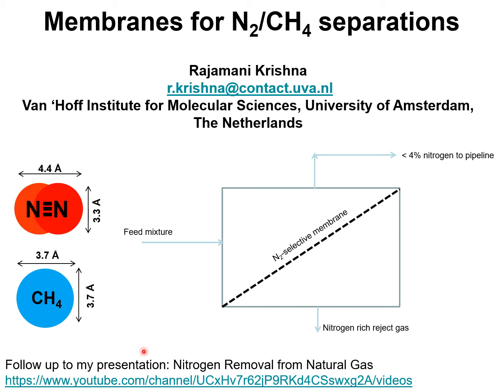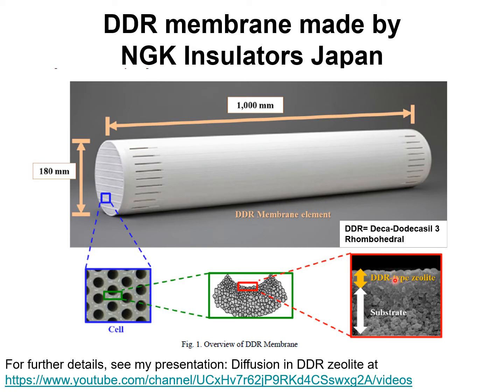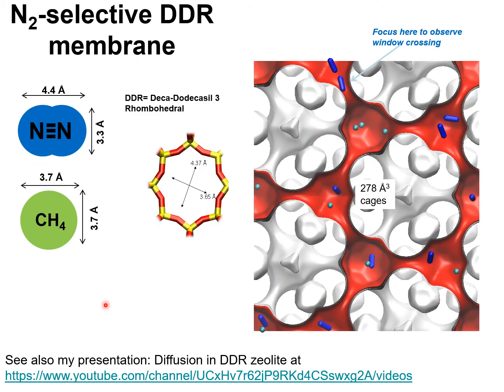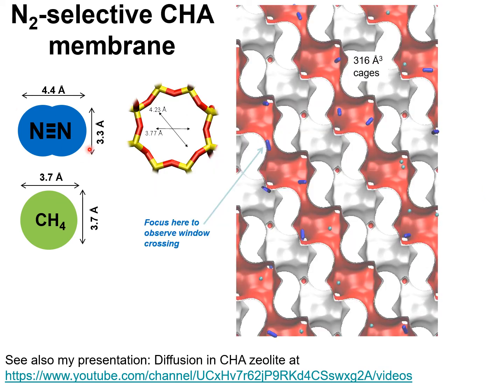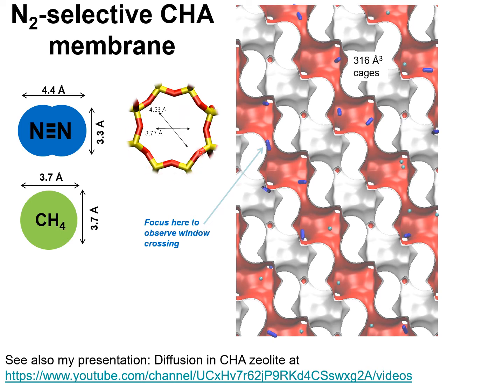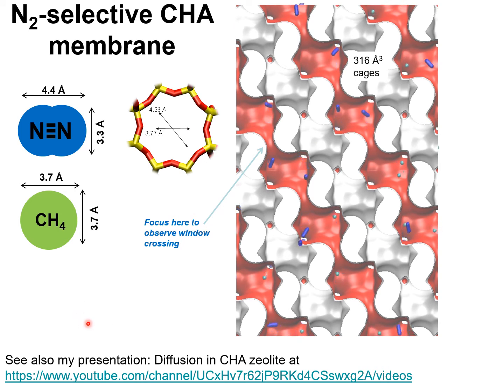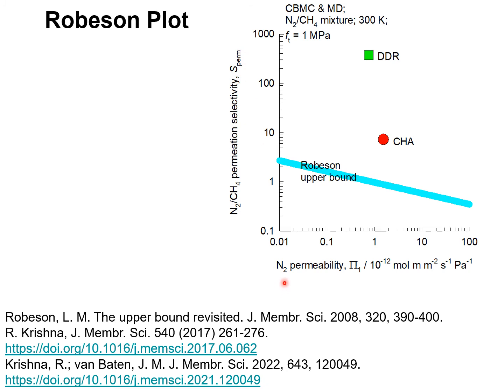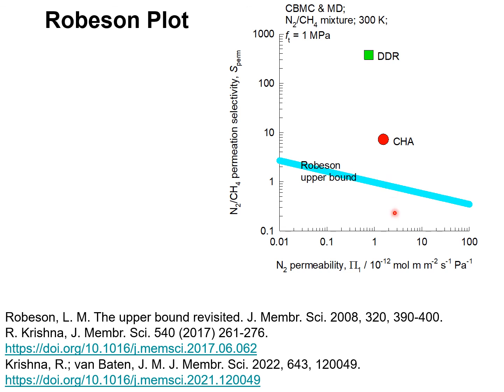N2/CH4 Separations with Membranes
This is a follow-up to my presentation Nitrogen Removal from Natural Gas in which I had discussed PSA technology using Ba-ETS-4 as adsorbent.  In this presentation I suggest the use of membrane separation technology using zeolites.  I consider two types of zeolites: Chabazite, and DDR.  I demonstrate that the membrane separation performance of these two zeolites could exceed the Robeson upper bound.